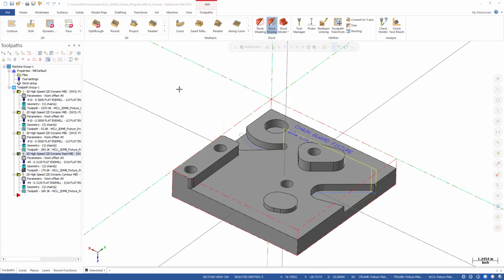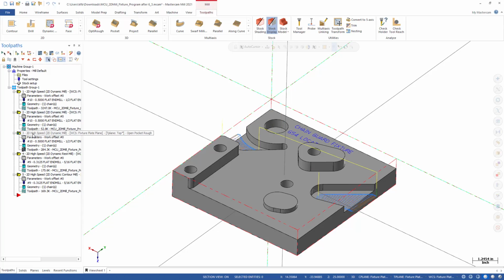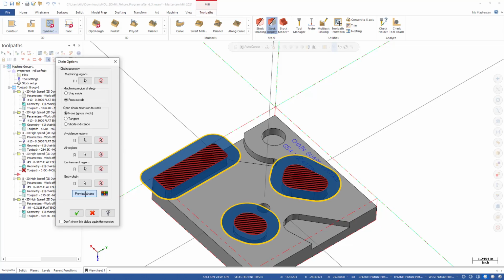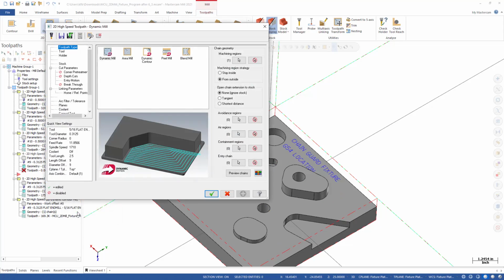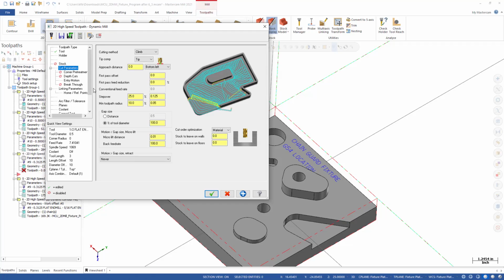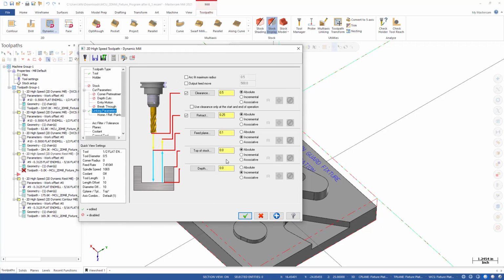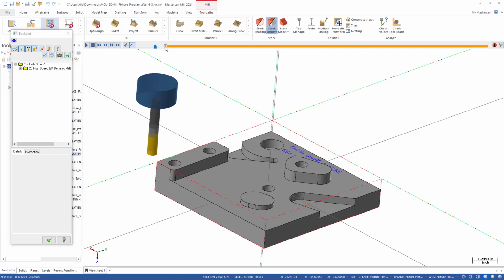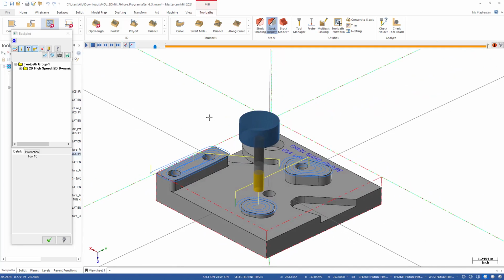Mastercam2021 數銑教程之2d銑削 加工中心走入門到精通（全55集 英語 1080P） 第42集 6 4 Boss 動態銑削 Dynamic Milling for Bosses